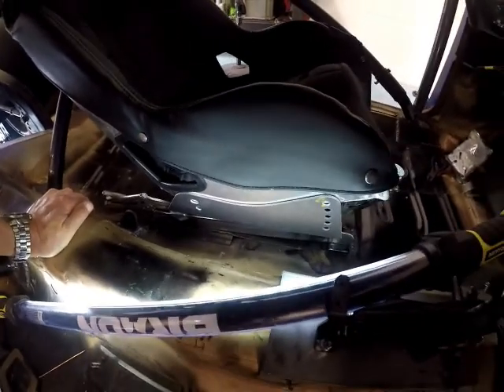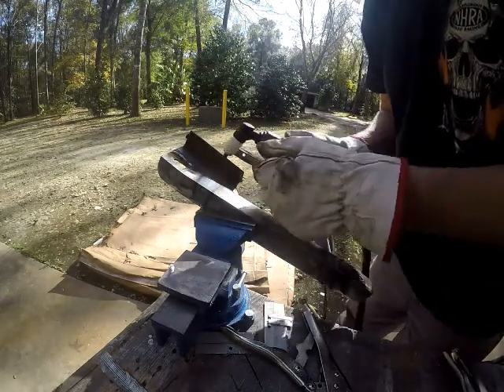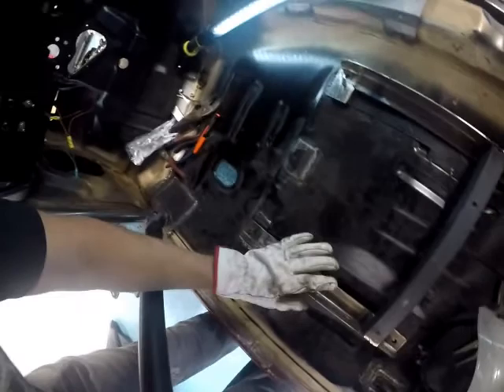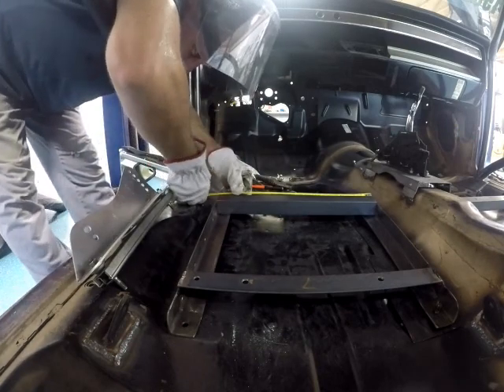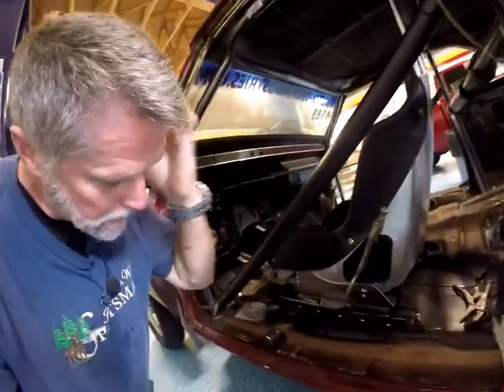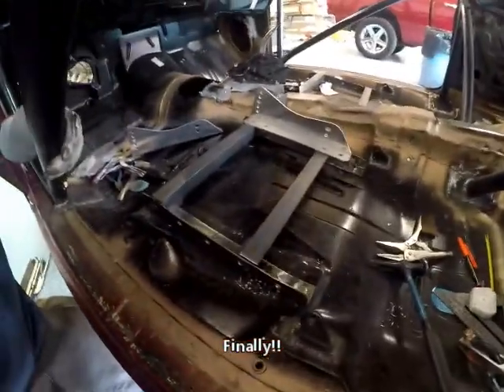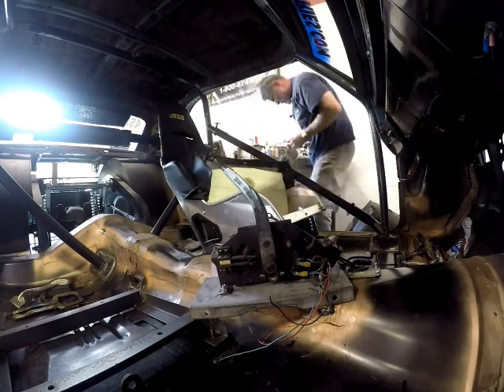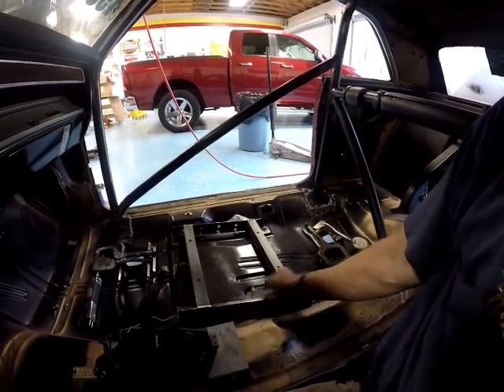#52 My 67 Chevelle, Remaking the seat brackets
I'm having to remake my seat brackets for more roof clearance.